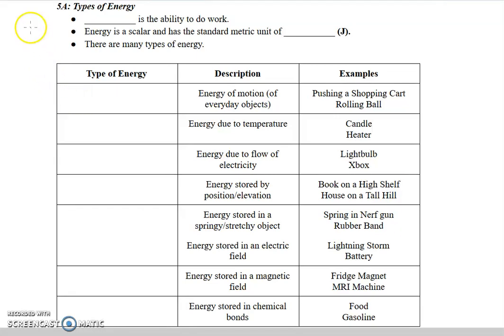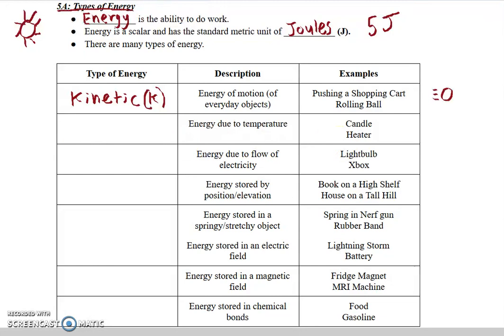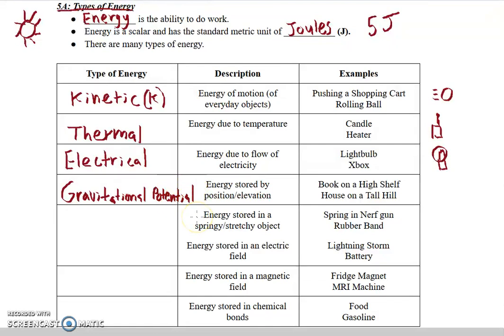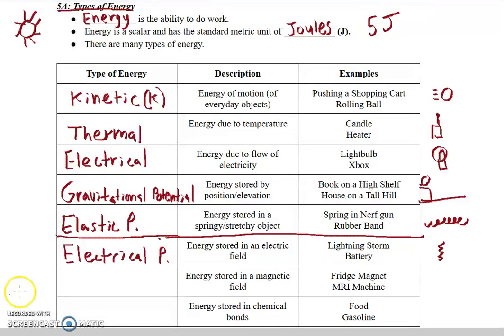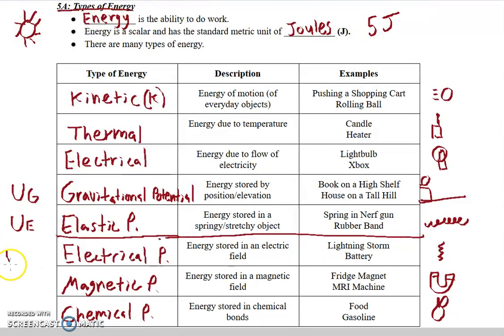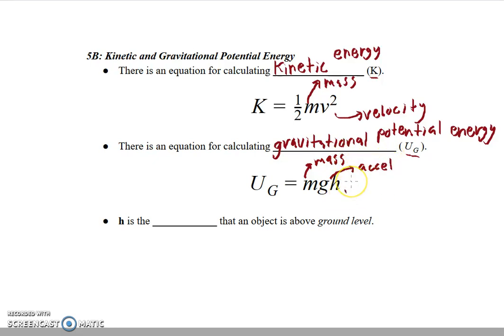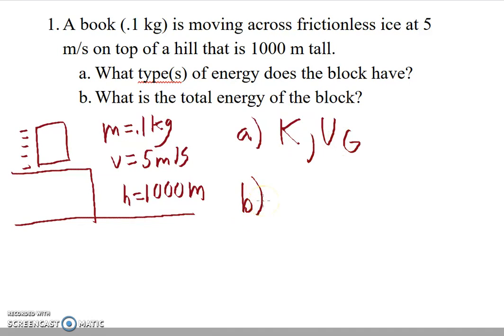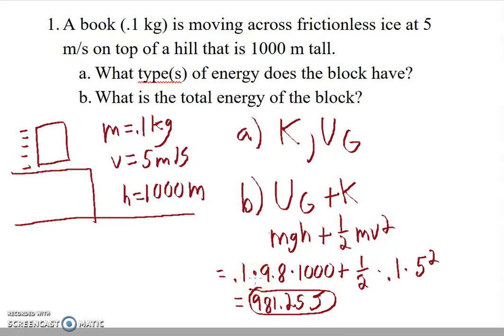MHS CP1 Physics: Notes 5A/B (Types of Energy)